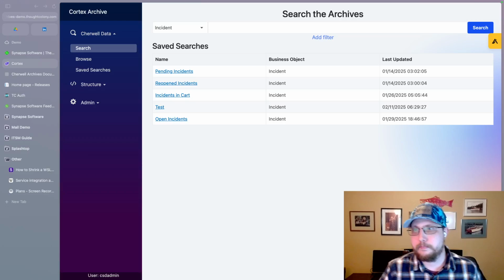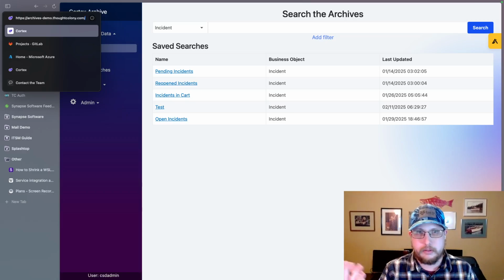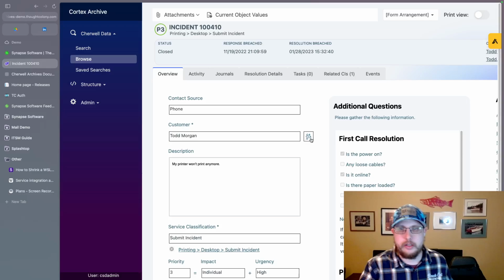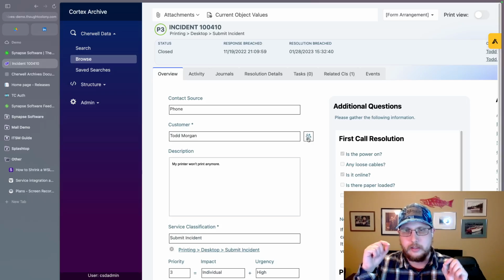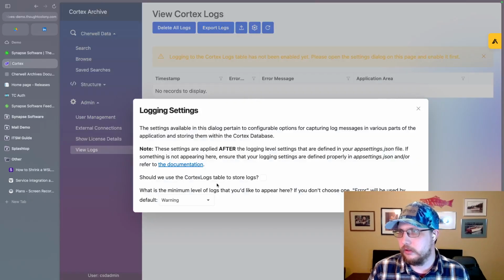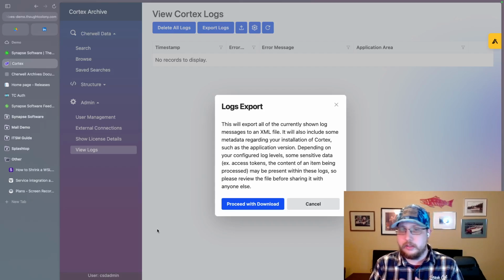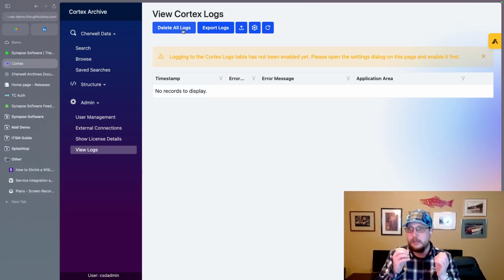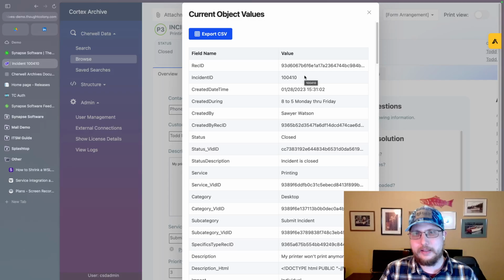How to report a bug (in Cortex, but also in ANY software)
In this video, I talk about how to report a bug and some of the features we've added to Cortex to make it super easy to tell us exactly what's going on with your system.